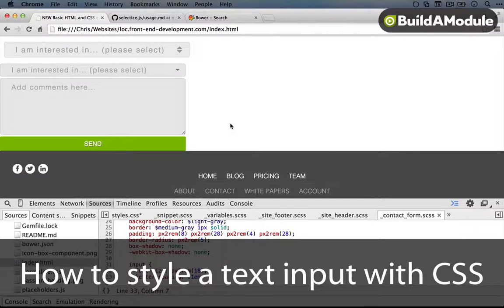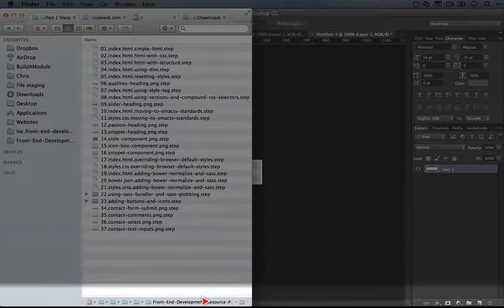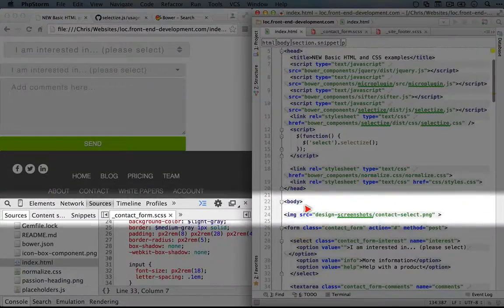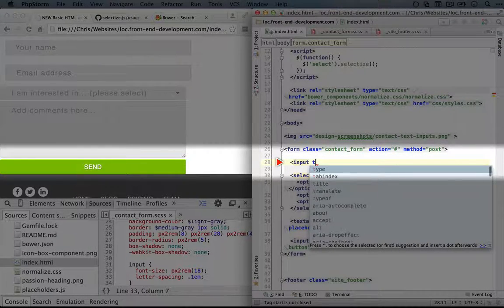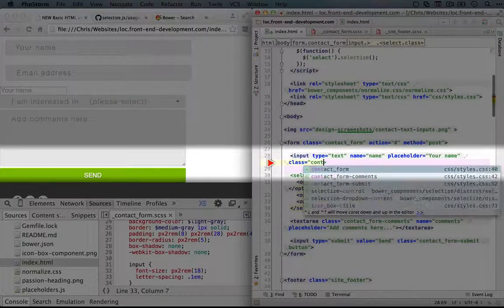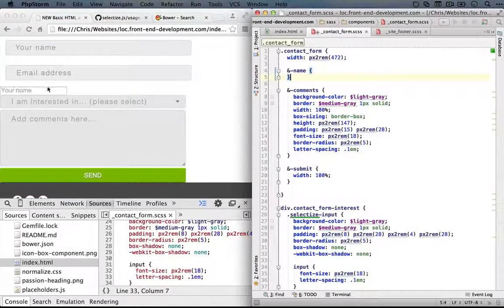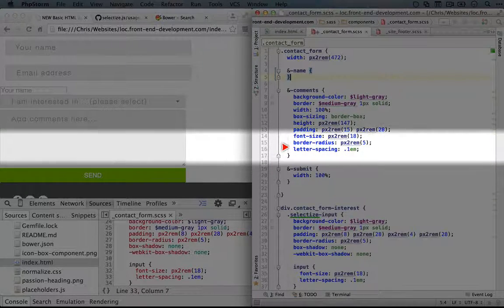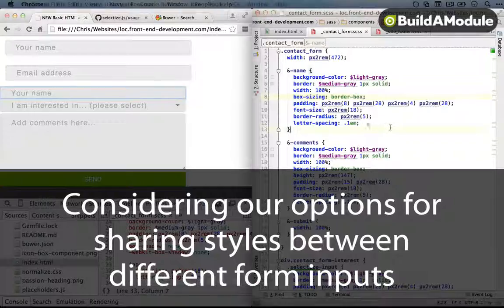261. How to style a text input with CSS